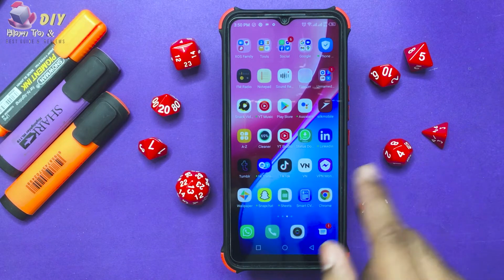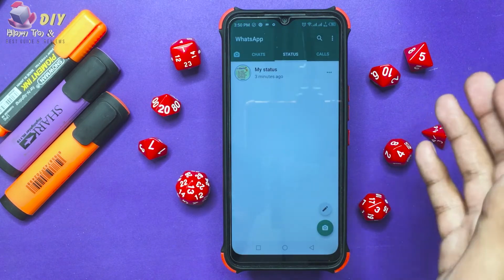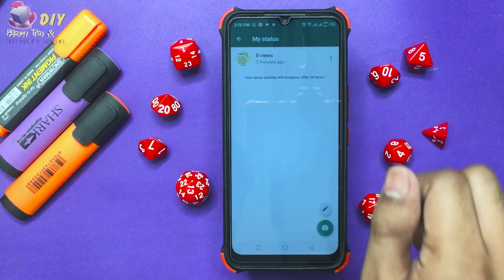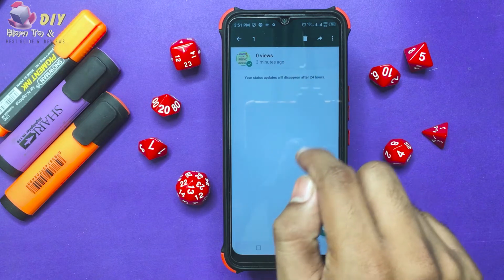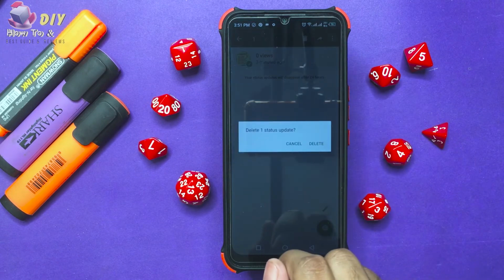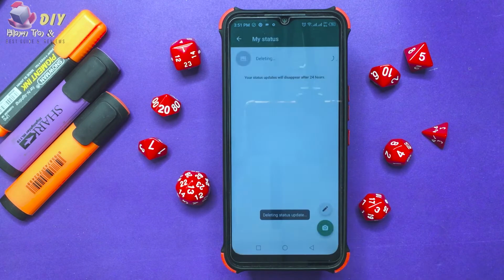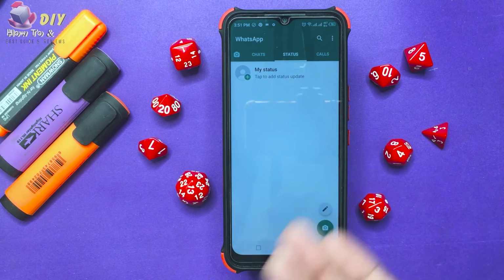How to Delete WhatsApp Status for Everyone - Delete WhatsApp Status Before 24HOURS | Do It Yourself.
In This Video I Will Show You How to Delete Whatsapp Status.

Open WhatsApp ► STATUS.
Tap More  next to the status update you want to delete.
Tap and hold the status update and tap Delete ► DELETE.